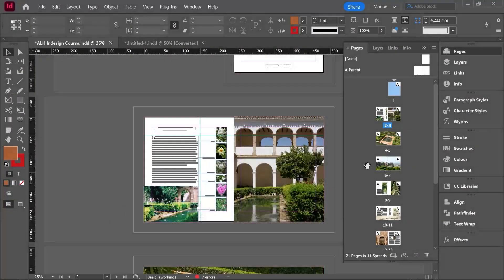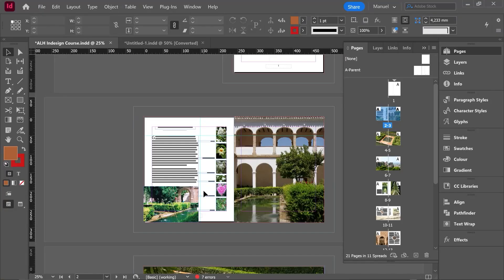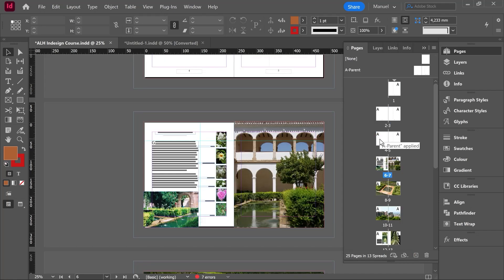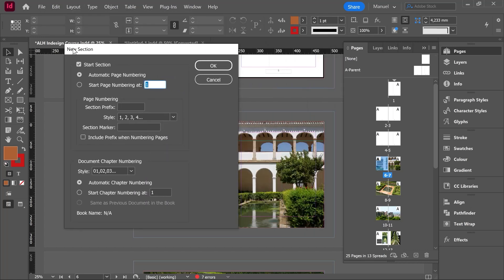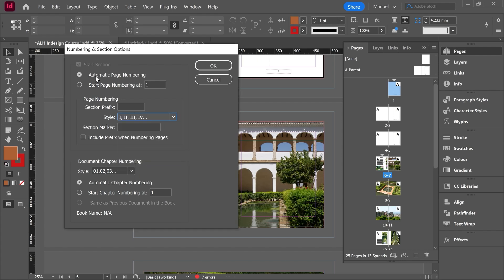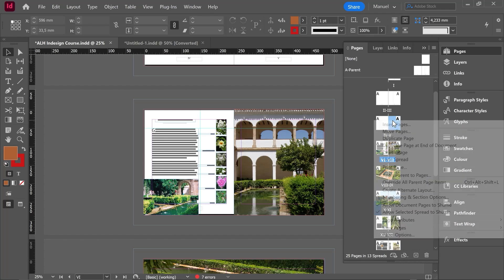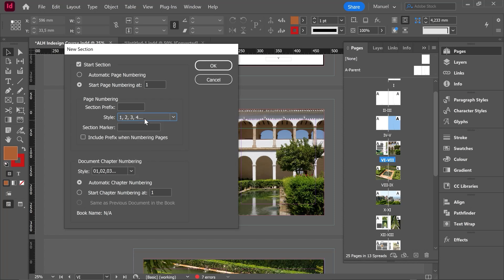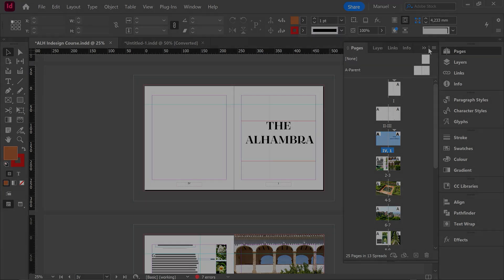SECTIONS AND NUMBERING | Indesign professional course